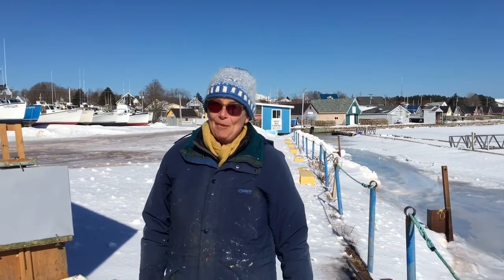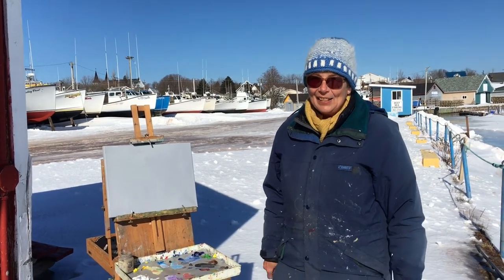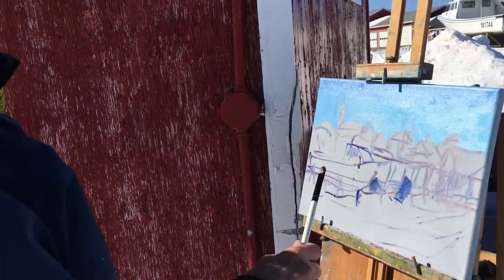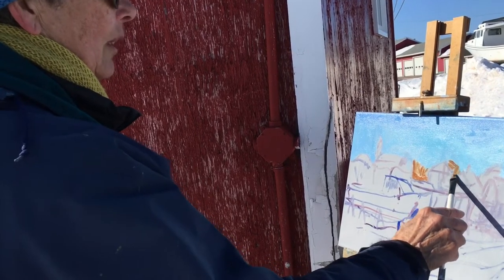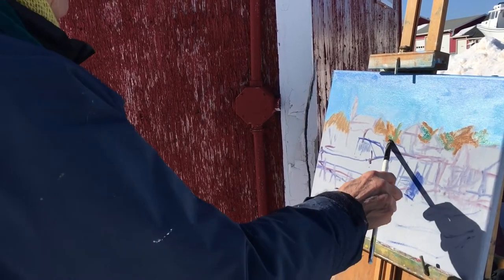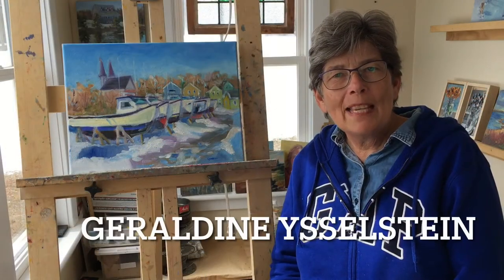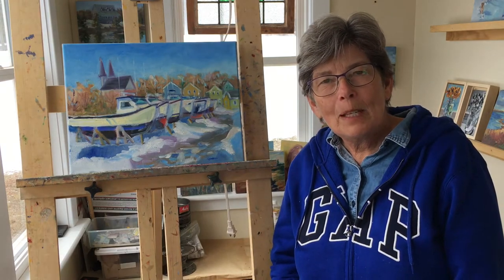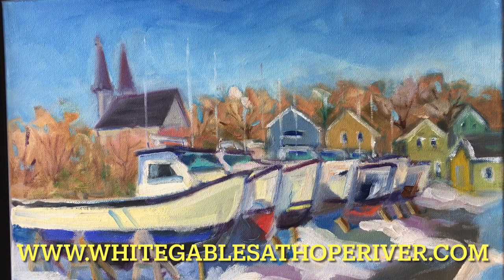Prince Edward Island, North Rustico Lobster Shacks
Winter Painting in North Rustico, Prince Edward Island.